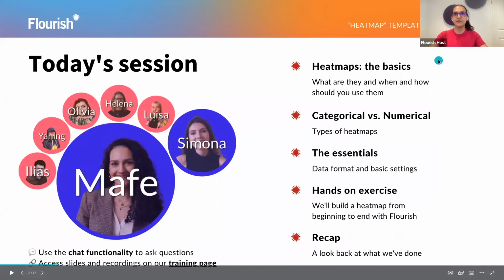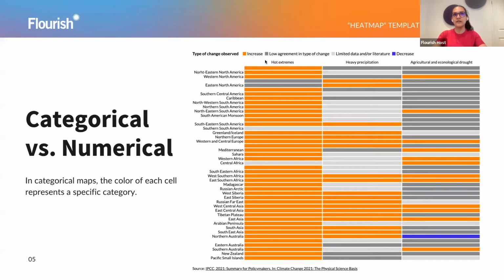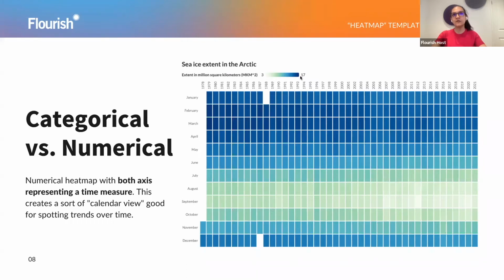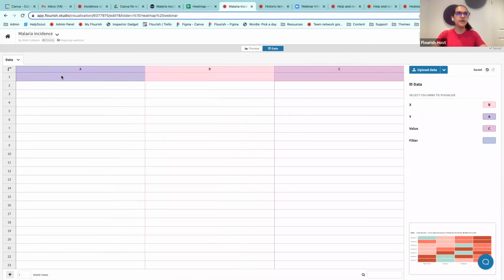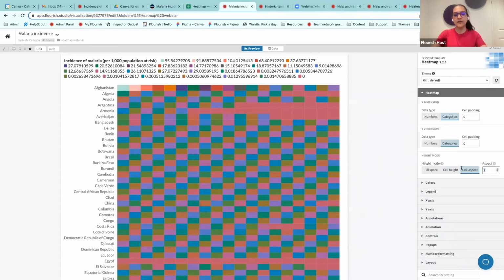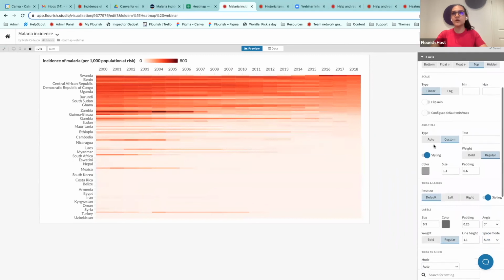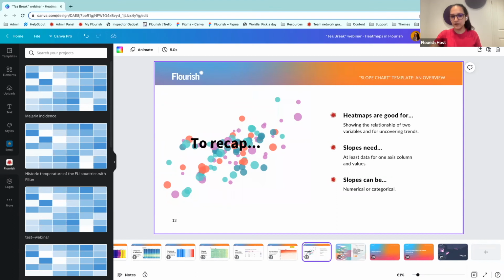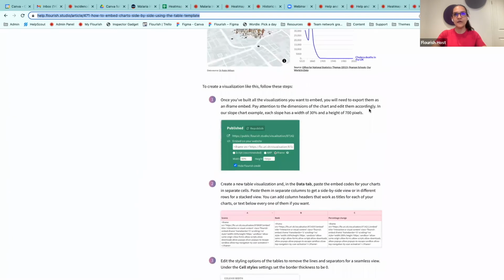Flourish “Tea Breaks”: How to easily create stunning online heatmaps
Flourish allows you to easily create interactive and mobile-friendly heatmap charts, complete with filters and animations. Mafe walked you through the creation of heatmaps with Flourish and showcased key functionality and different types of heatmaps along the way.

Intro: 00:00
Anatomy of a Heatmap: 01:40
Categorical heatmaps: 03:28
Numerical heatmaps: 06:53
Filtered heatmaps: 11:20
Basic heatmap settings: 11:57
Creating a heatmap: 12:38
Adding a visualization to a Canva presentation: 25:22
Recap and resources: 26:55
Questions: 29:03